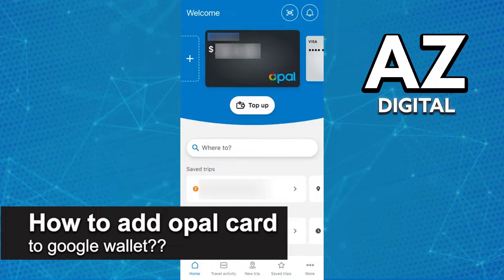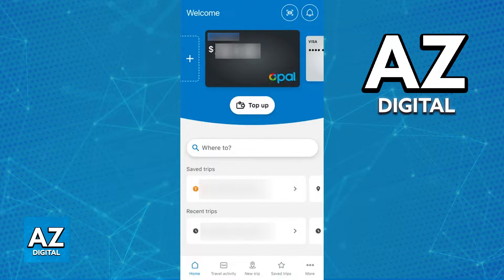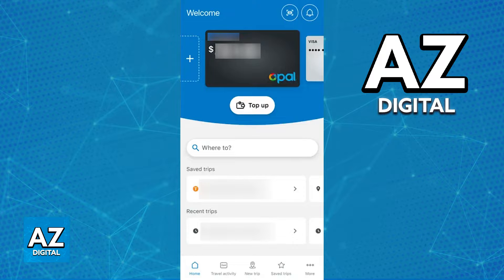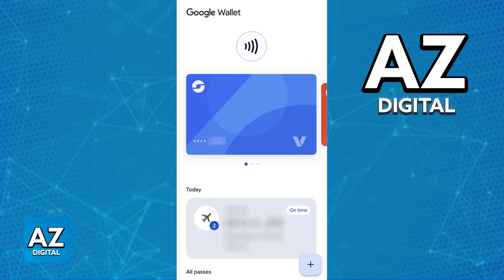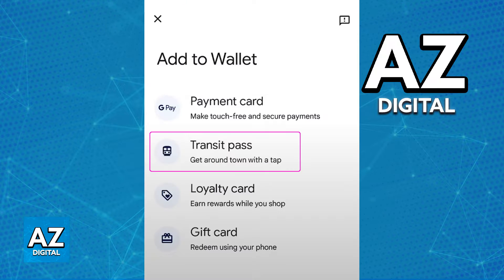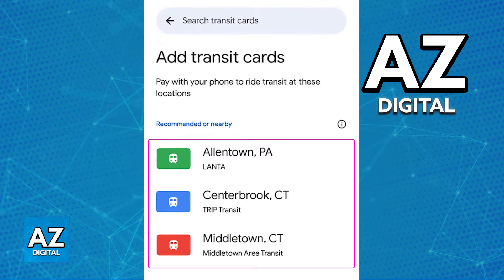How To Add Opal Card to Google Wallet? (2025)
In this video I will clear your doubts about how to add opal card to google wallet, and whether or not it is possible to do this.